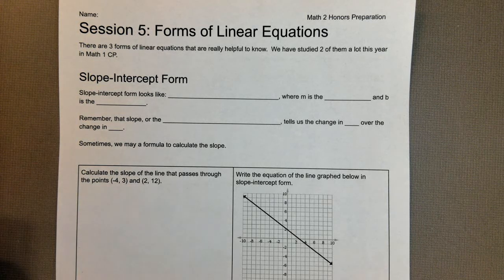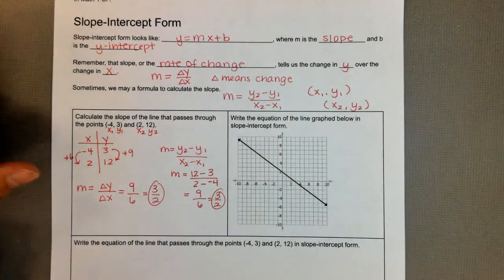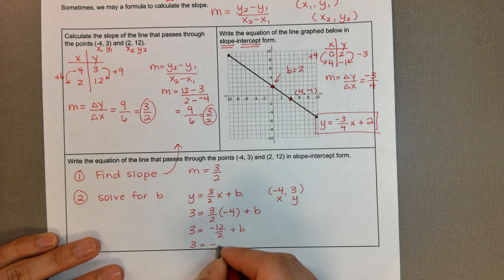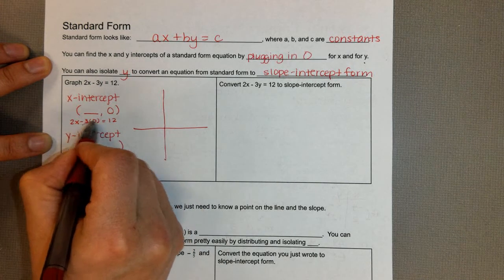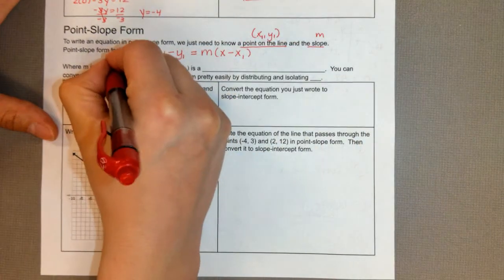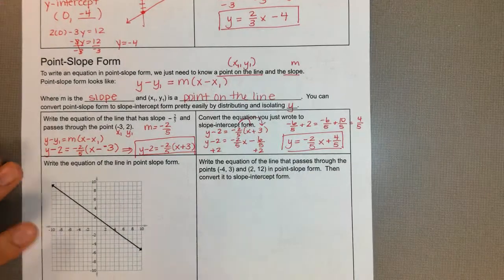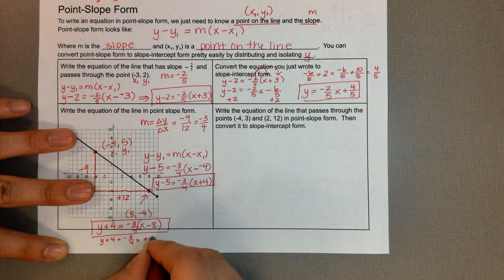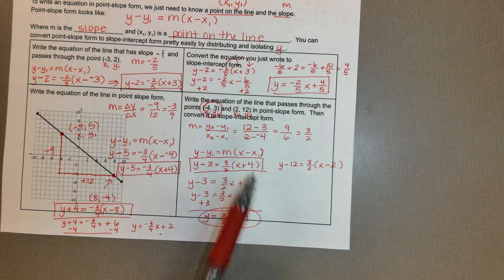Preparing for Math 2 Honors: Session 5 - Forms of Linear Equations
In this video, we will review 3 forms of linear equations: slope-intercept form, standard form, and point-slope form.